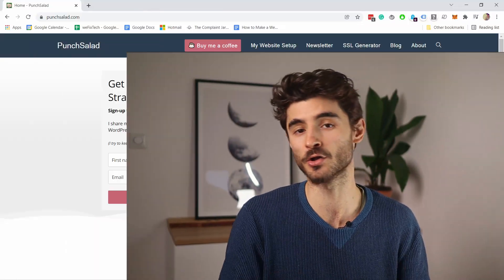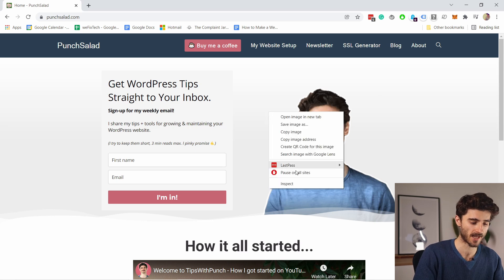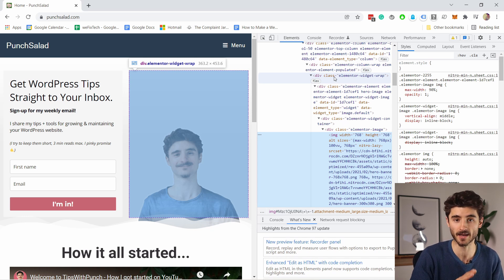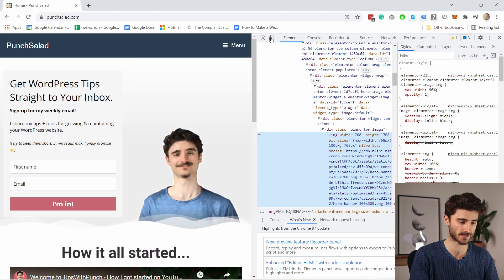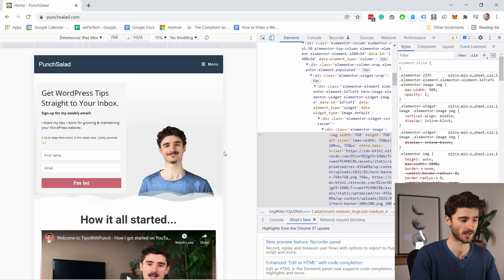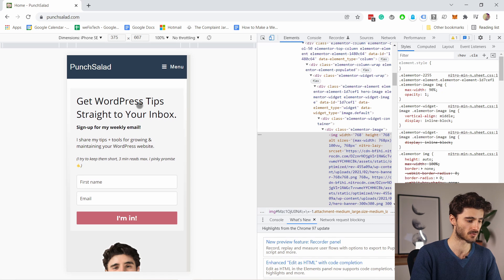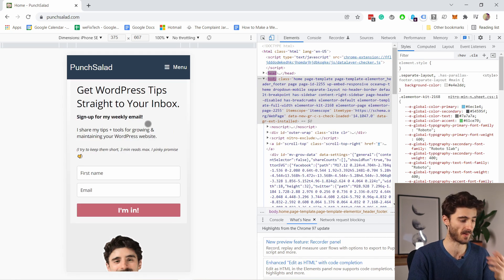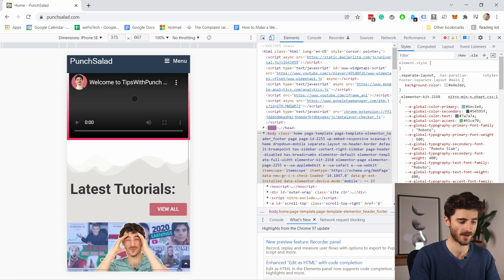How to View Mobile Screen in a Desktop Browser (Mobile browser emulator)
I’ll show you how to view the Mobile Version of a Website on a Desktop. This is a built-in feature in all major browsers (Chrome, Safari, Firefox, Edge) and it’s a great way to simulate how your site would look on a mobile device.

Keep in mind this is not a real device, but just an emulator in my experience it works about 95% of the time that’s why it’s your go-to tool when working on your website and testing.
But nothing beats a real device, and for that, you can use services like BrowserStack, more about it